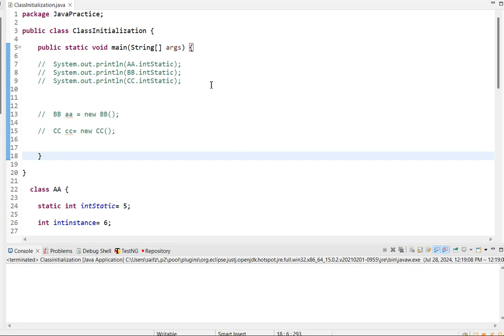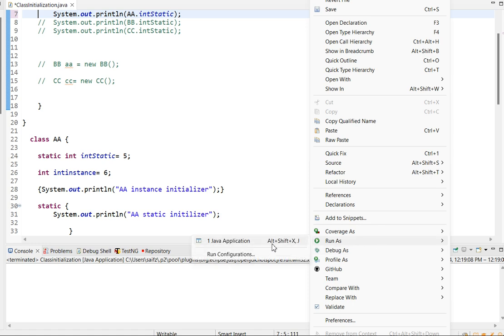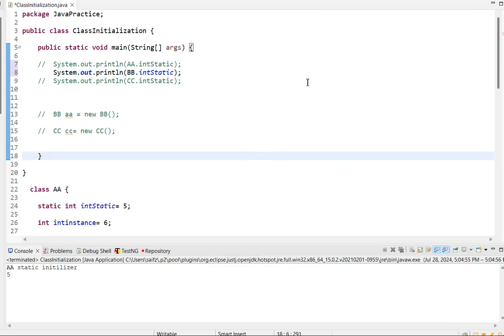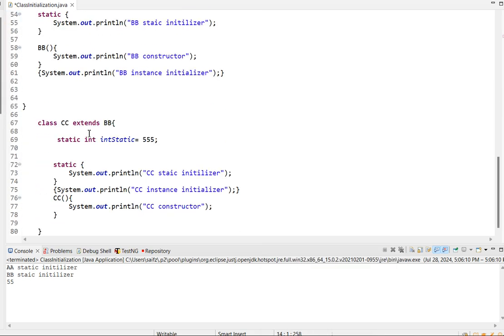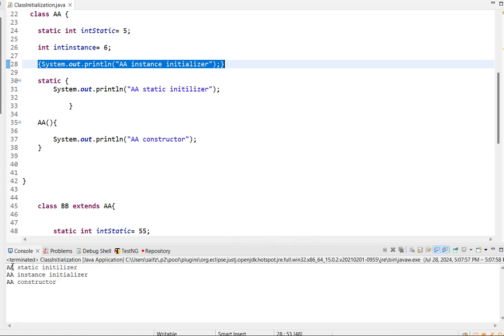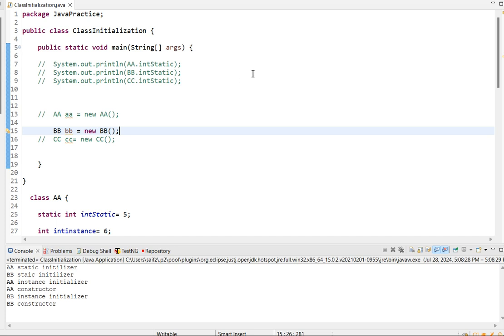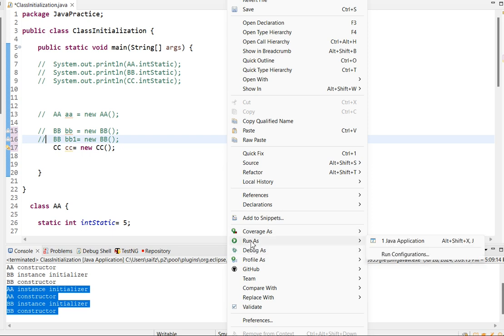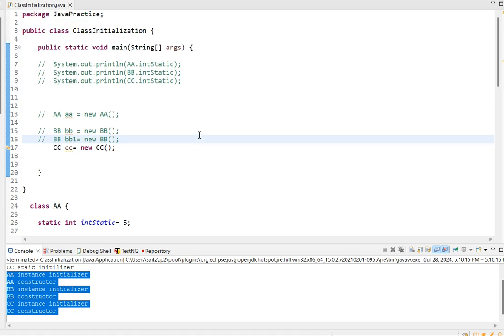Java: Static block and instance initializer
This video explores how a Java class loads and how static and instance initializer blocks are executed. Moreover, it further explores the  creation of  an object and the execution of constructor of a class and its super class.